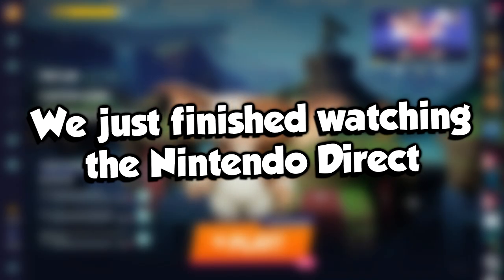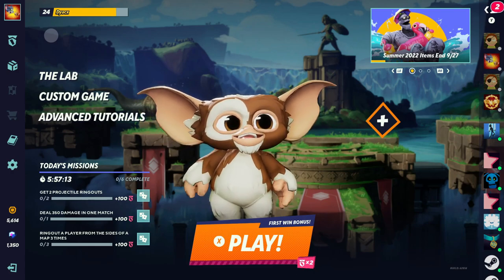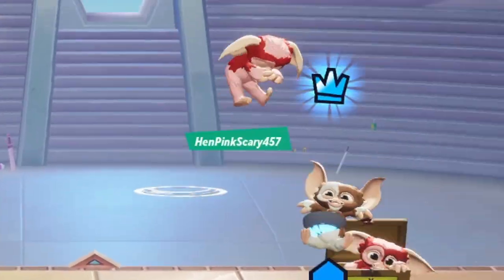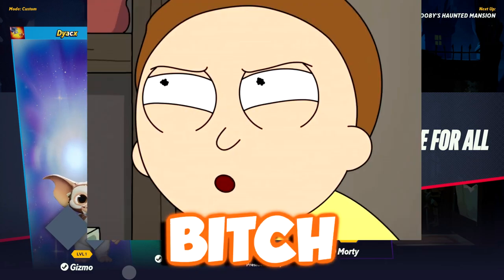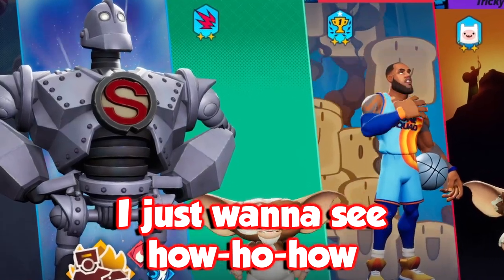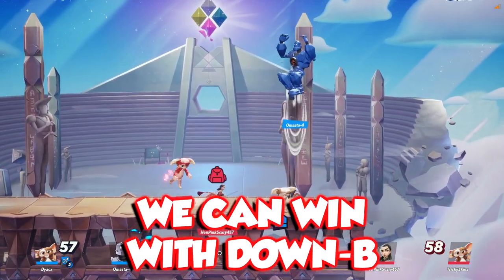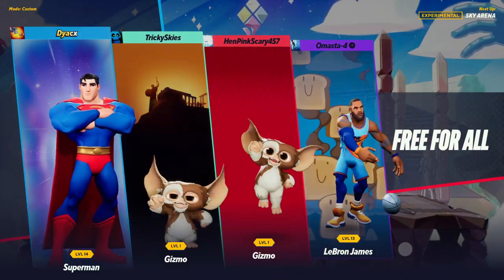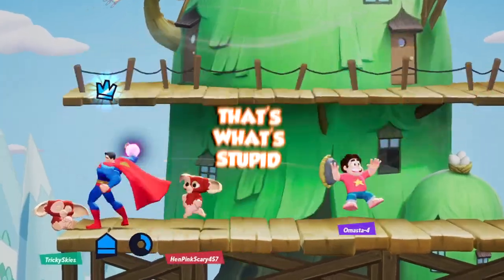Yeeting Gizmo Into Orbit! [MultiVersus Gizmo]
Install Raid for Free ✅ Mobile and PC: and get a special starter pack 💥 Available only for the next 30 days 💥

Sorry this video took longer than expected but I've been busy with work and feeling a little lazy too but its finally here, LE MULTIVERSUS GIZMO VIDEO! Gizmo is probably not the character for me but he is fun with teams.